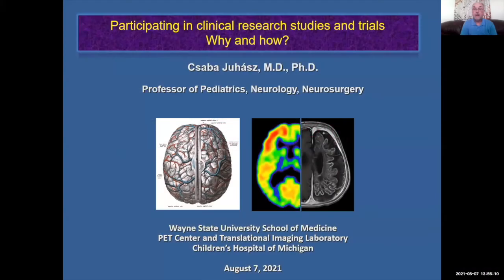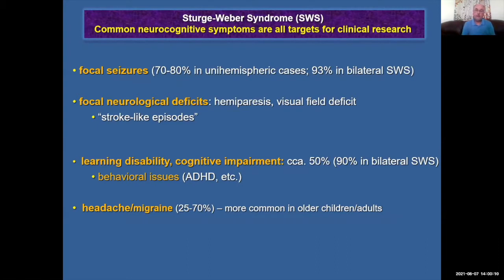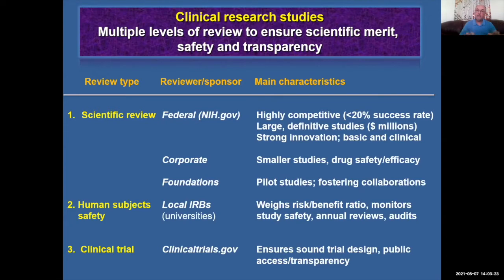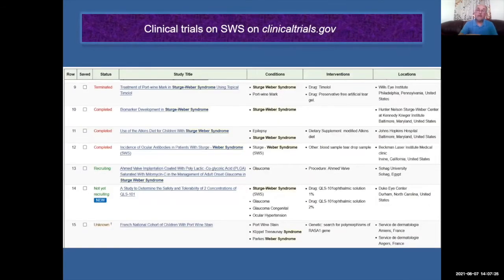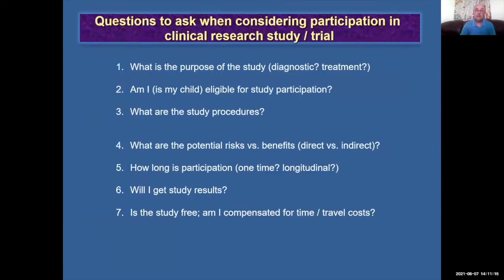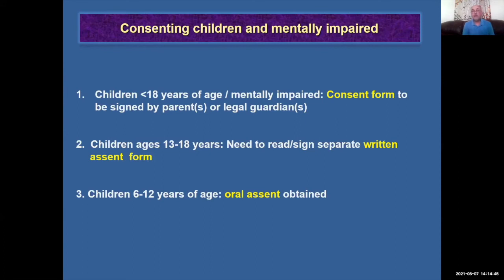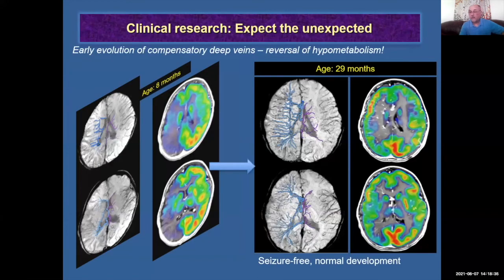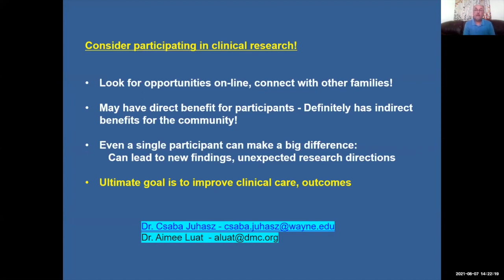Clinical Research in SWS with Csaba Juhasz, MD, Ph.D.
A discussion on clinical research in Michigan on SWS neurology by Csaba Juhasz, MD, Ph.D.

The SWF was founded by Kirk and Karen Ball. They began searching for answers after their daughter, Kaelin, was diagnosed with Sturge-Weber syndrome at birth. The SWF was incorporated in the USA in 1987 as an International 501(c)(3) non-profit organization for patients, parents, professionals, and others concerned with Sturge-Weber syndrome (SWS). In 1992, the mission was expanded to also support and serve individuals with capillary vascular birthmarks, Klippel-Trenaunay (KT), and Port-Wine Birthmarks.